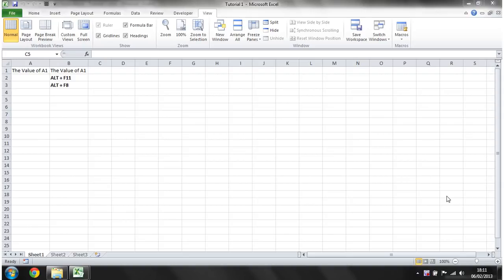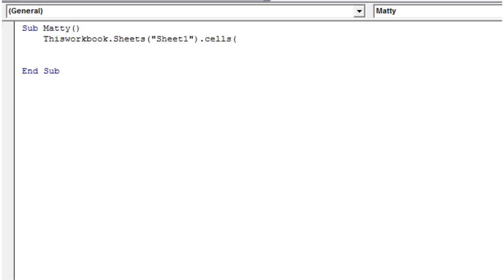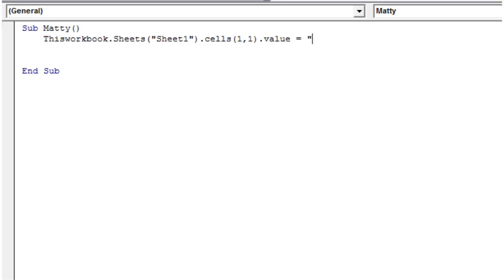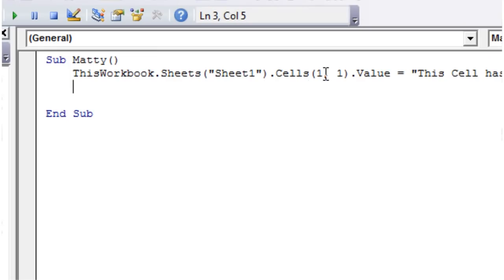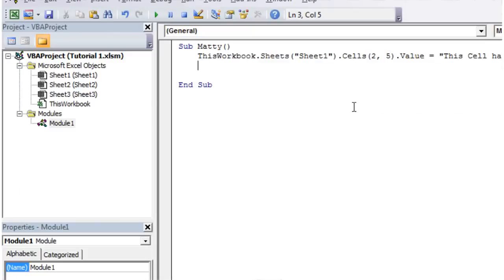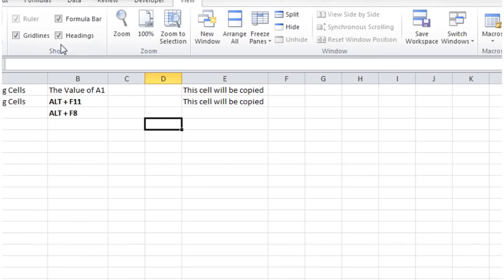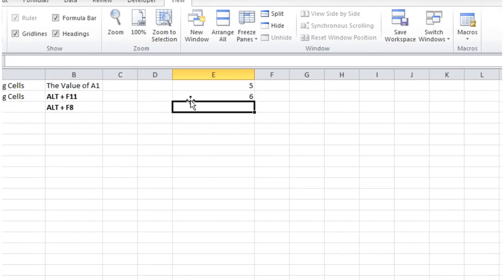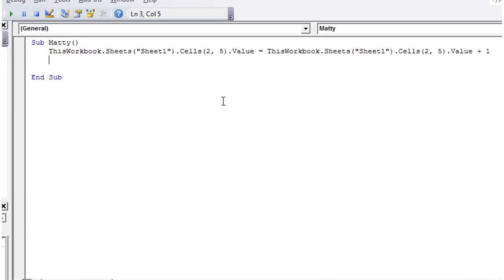Excel 2010 VBA Tutorial 3 Referencing with Cells